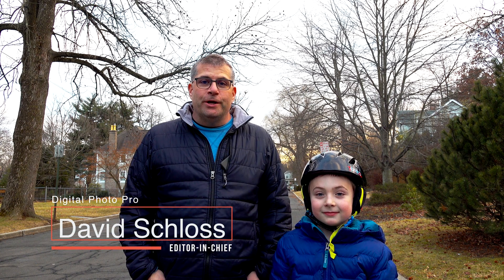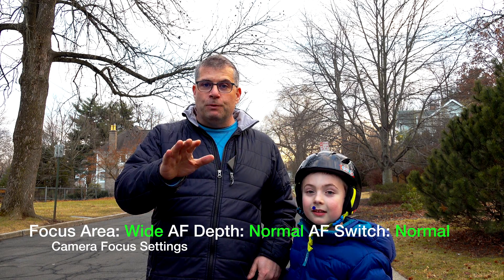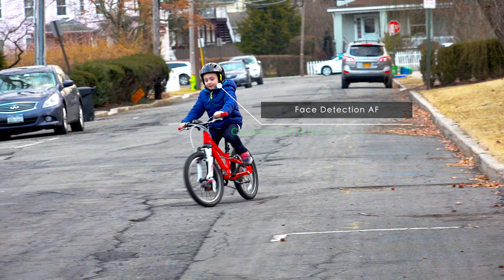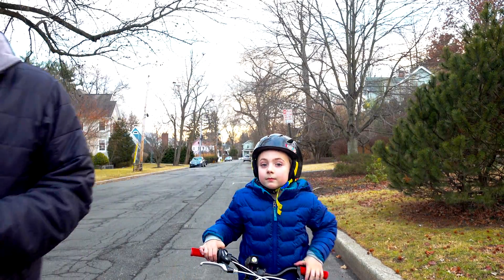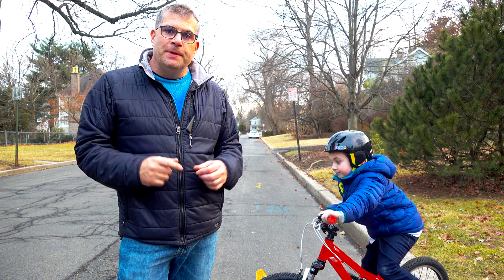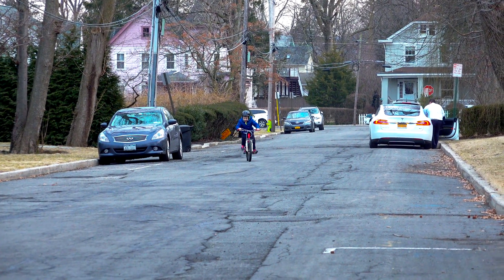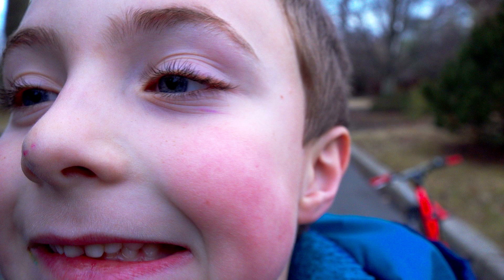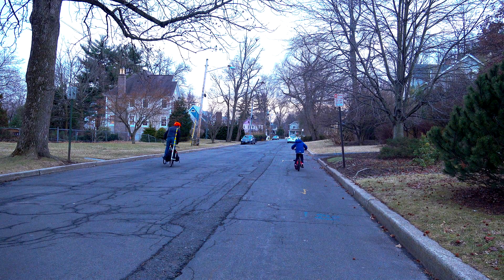Sony FDR-AX700 4K Camcorder Autofocus How Does It Perform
We test the new Sony FDR-AX700, one of three 4K camcorders from Sony to see how the new phase detect AF functions.